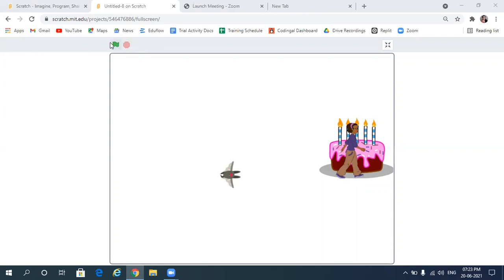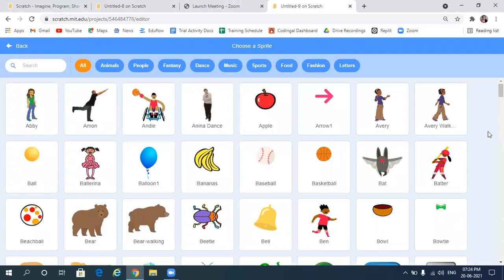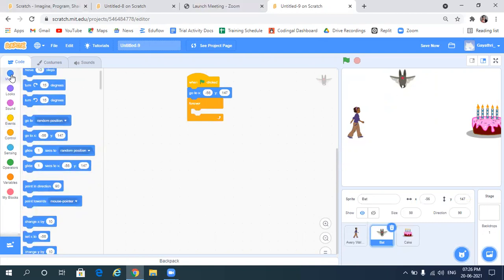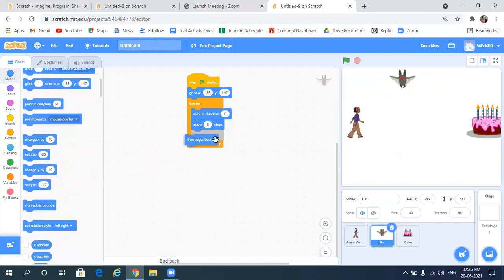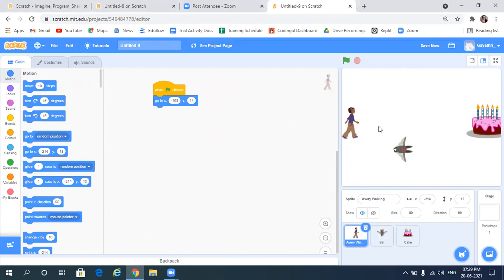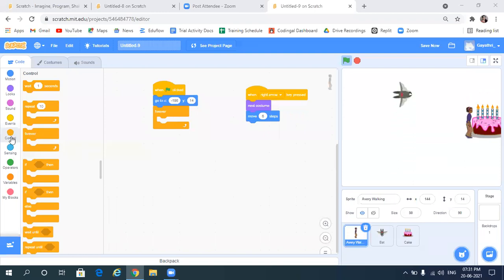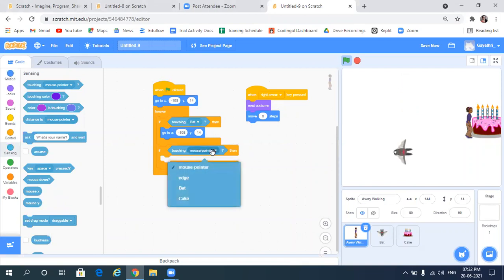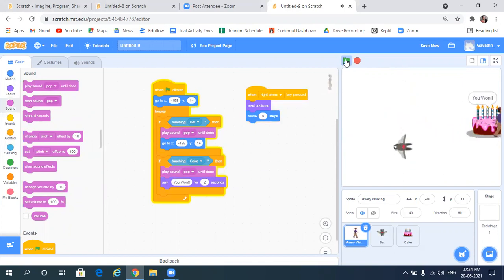Scratch Program 1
Scratch Program 1. Here the girl has to walk and get the cake without getting hit by the bat. This is simple scratch program for beginners